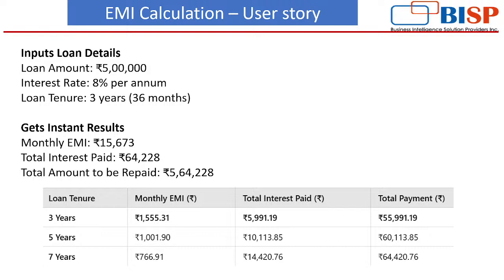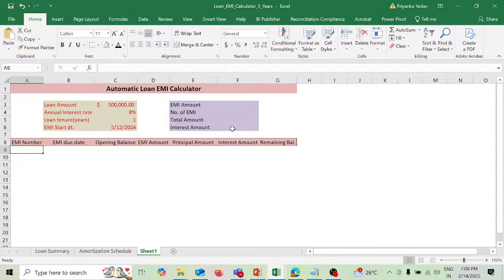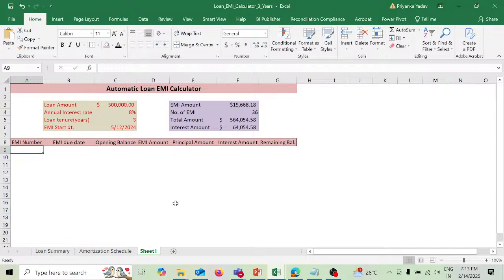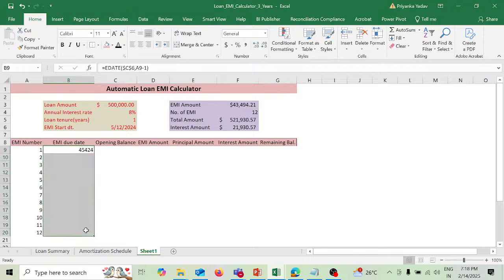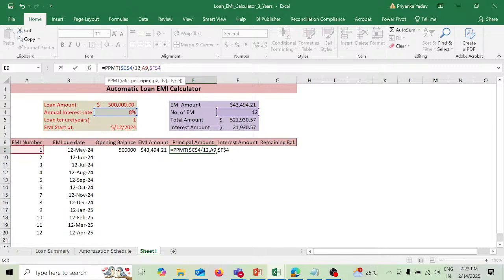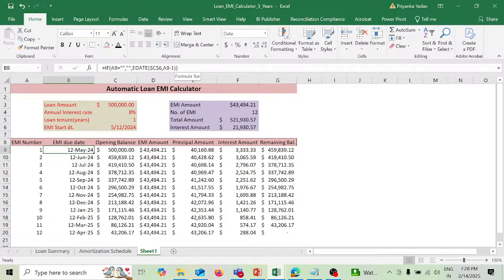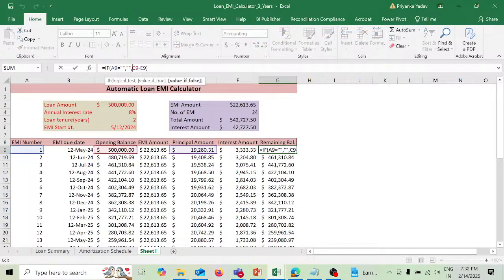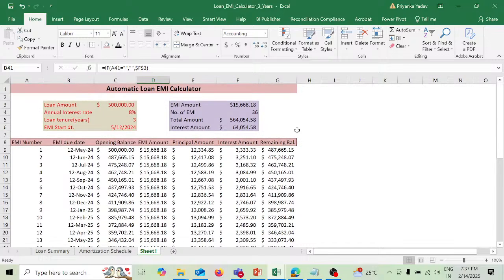Learn Financial Planning in Excel: EMI Calculations (Driver Based Planning) Simplified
Join us for an insightful live webinar where we'll explore the power of Excel in financial planning, with a focus on EMI (Equated Monthly Installment) calculations and driver-based planning. Whether you're managing personal finances or handling business budgets, understanding how to effectively use Excel can streamline your financial processes and enhance decision-making.

What You'll Learn:

Step-by-step guide to calculating EMIs using Excel formulas.
Introduction to driver-based planning and its advantages in financial forecasting.
Practical examples and templates to apply these techniques in real-world scenarios.
Who Should Attend:

Finance professionals seeking to enhance their Excel skills.
Individuals interested in personal financial planning.
Students aiming to build a strong foundation in financial modeling.
Don't miss this opportunity to gain practical knowledge and improve your financial planning capabilities with Excel.